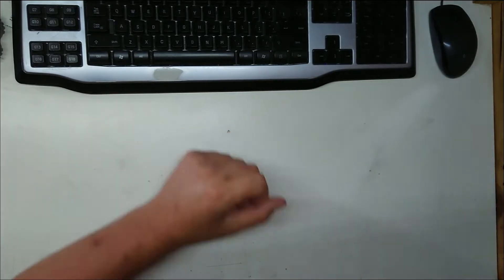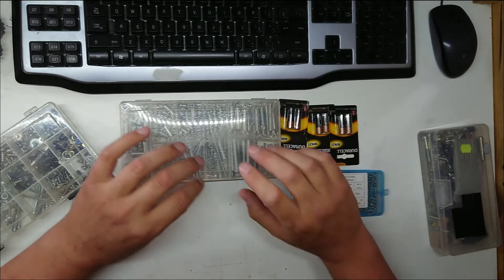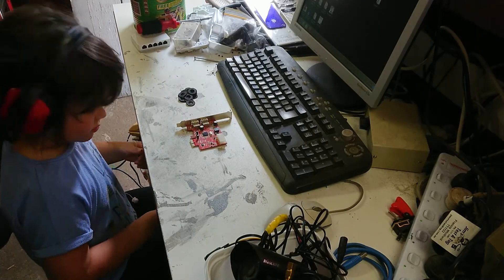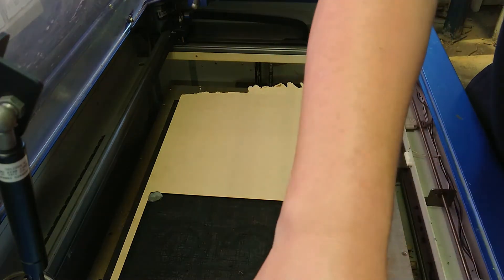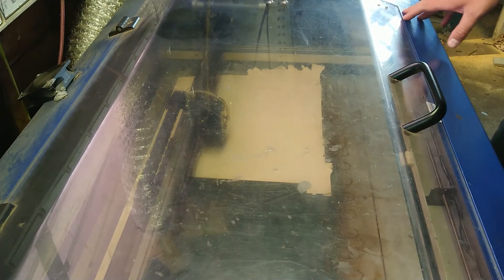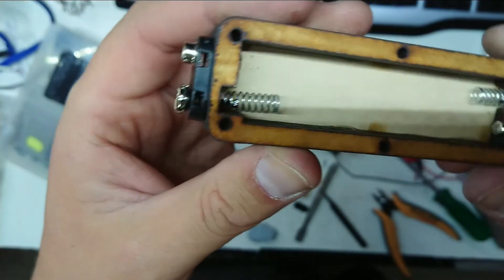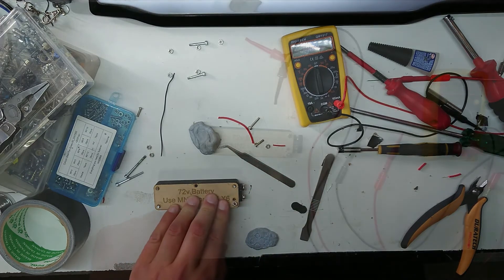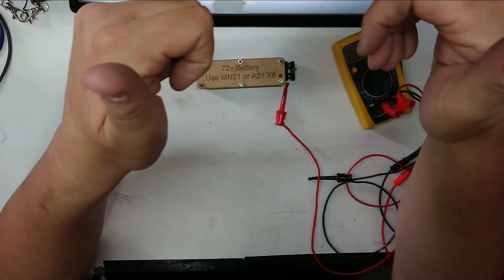72v battery for portable vintage radio (67.5v)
Creating a 72v battery for an Astor KQ portable valve radio, using A21 batteries. Designed to substitute a 416A battery cell.